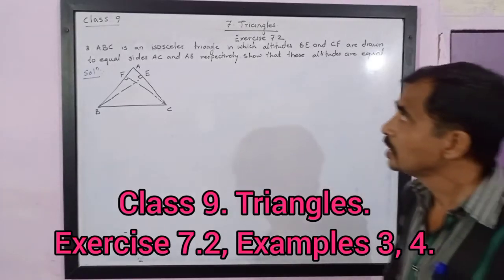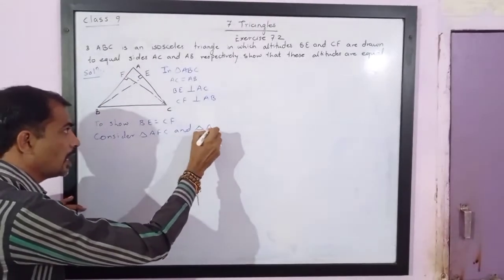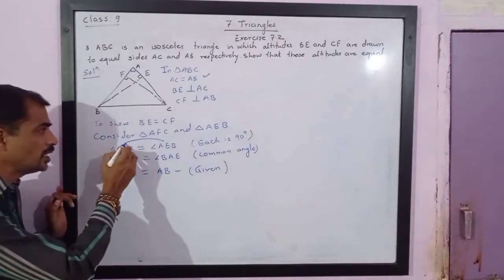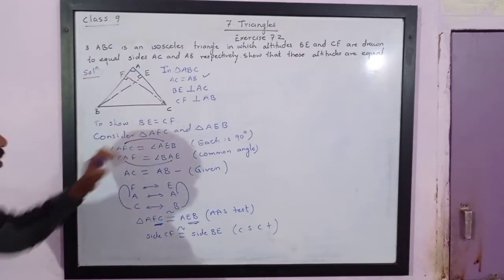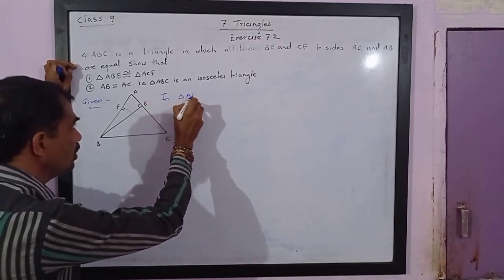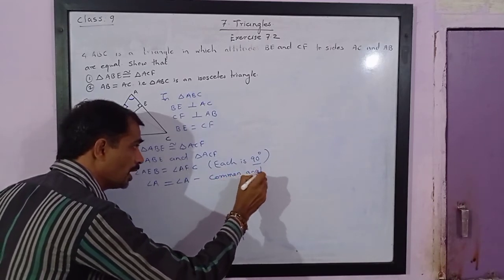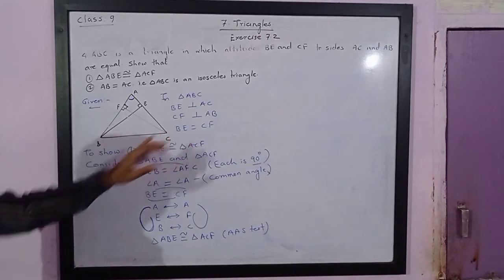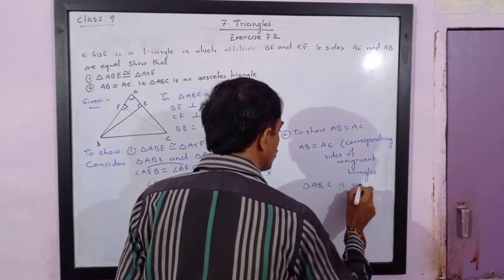Class 9. Triangles. Exercise 7.2, Examples 3, 4.